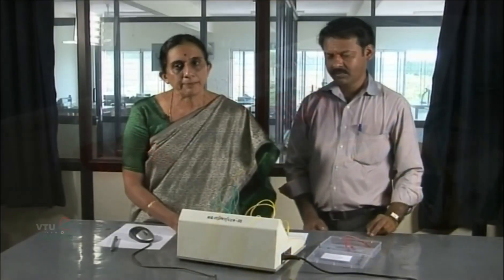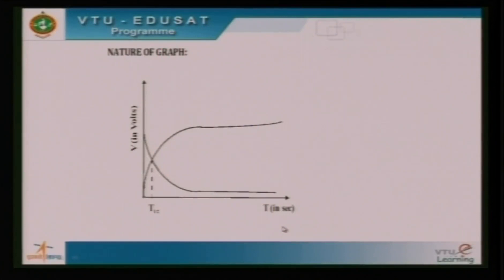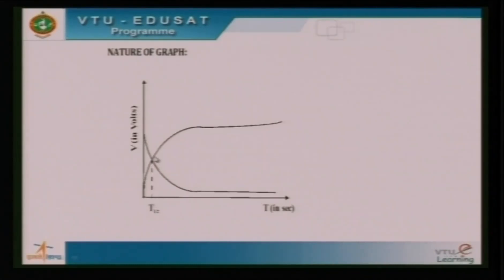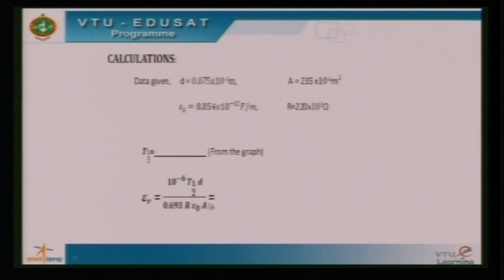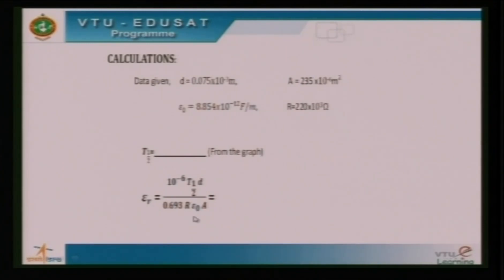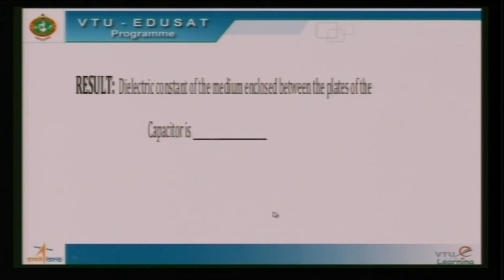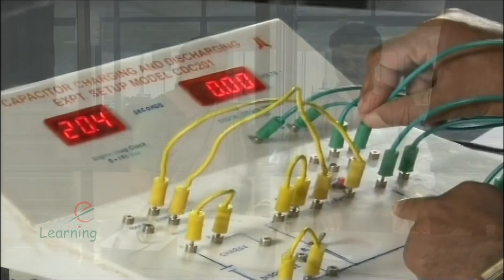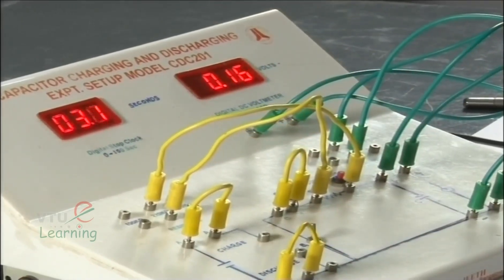3 Experiment on Dielectric Constant | Physics Lab Experiments | VTU | 14PHYL17